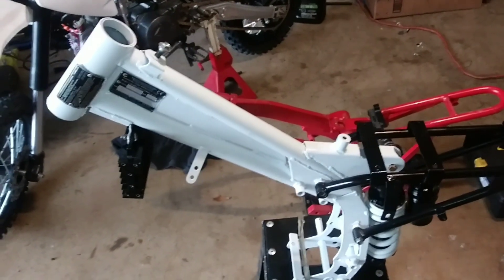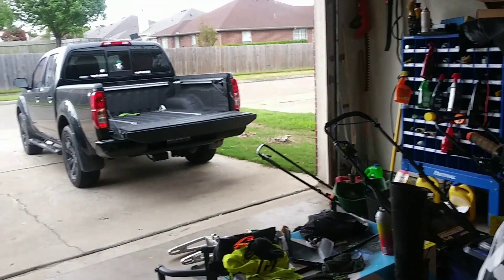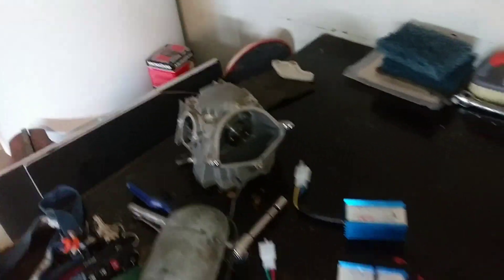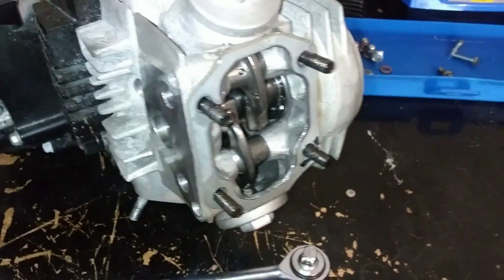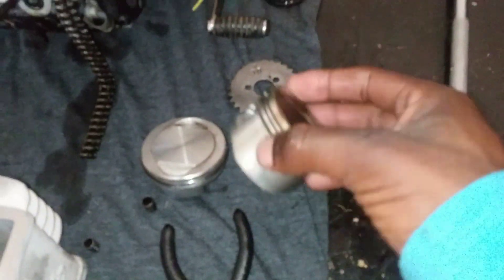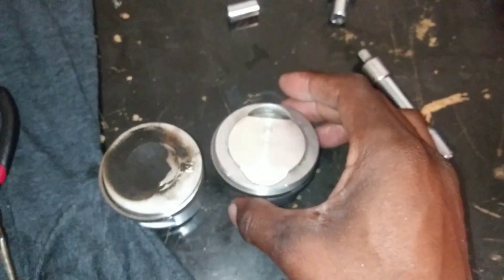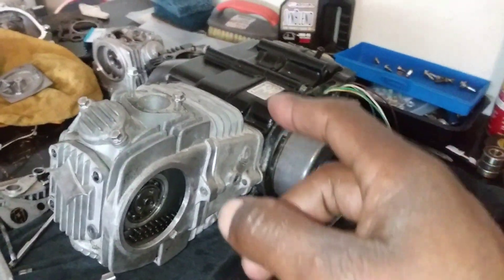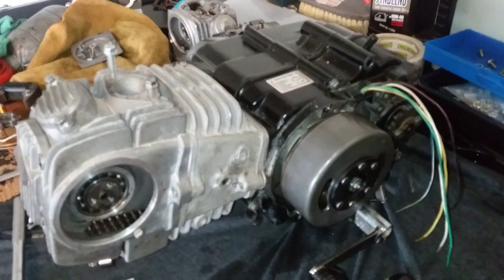Building My own 160cc Engine | More Power!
So instead i buying a new motor..I decided to break down a brand new motor i already had and use the TBoltUsa 160cc Big Bore Kit! Let me tell you it isnt as easy as it looks and tackling this project head on is become quite the task!